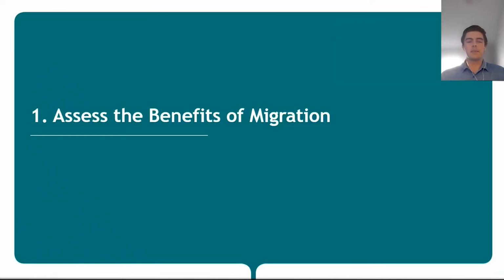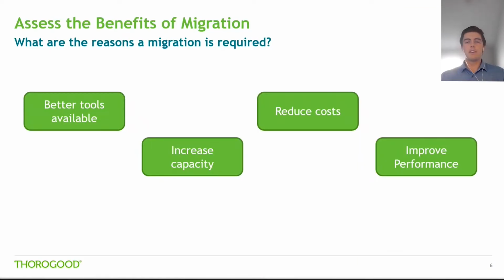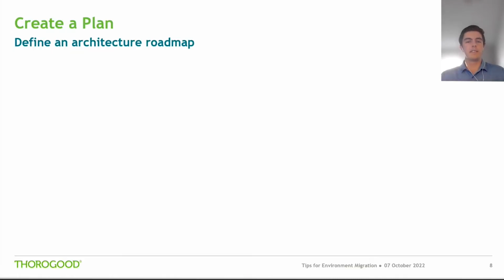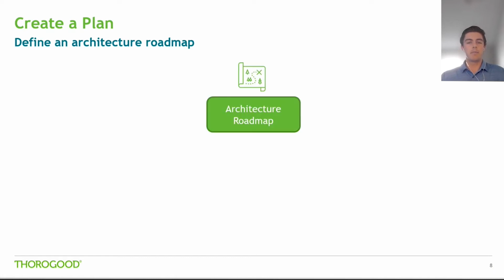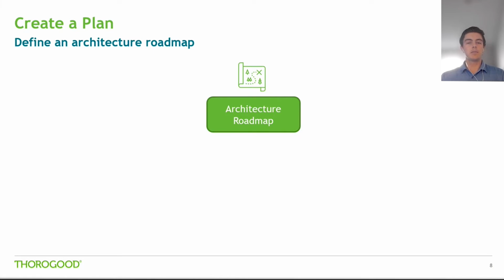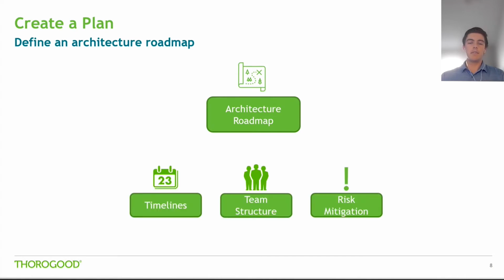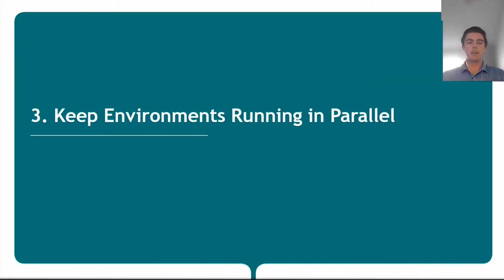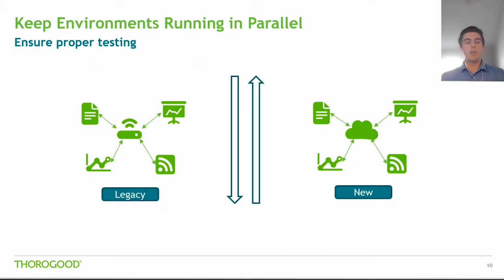Tips and best practice for Environment Migration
Cloud environments can provide many benefits to your company and applications. But, the migration process can cause a disruption to your operations and could pose a risk to your data.

In this short video Thorogood Data and Analytics Consultant Tim Tague will cover some guidelines and best practices to follow during an environment migration.

Whether it be from on-prem to cloud, cloud to cloud with the same provider, or cloud to cloud with a different provider, these tips will be beneficial in ensuring a successful migration process as well as success in the new environment.